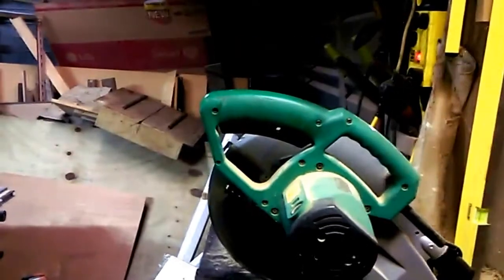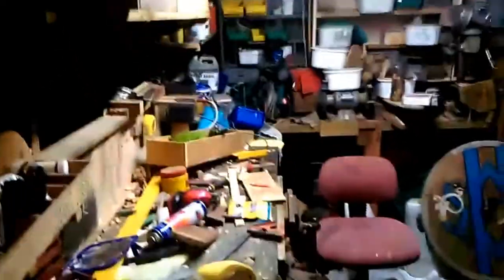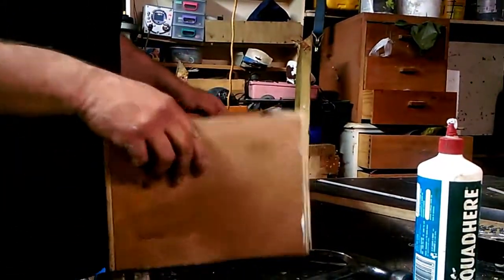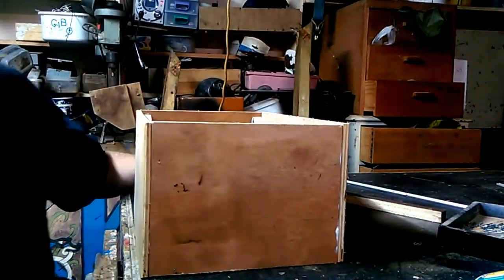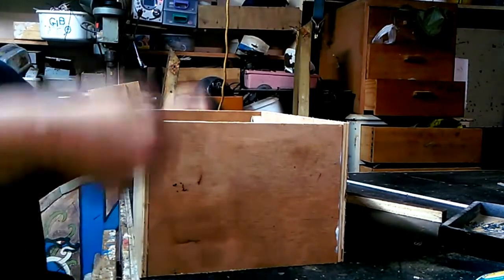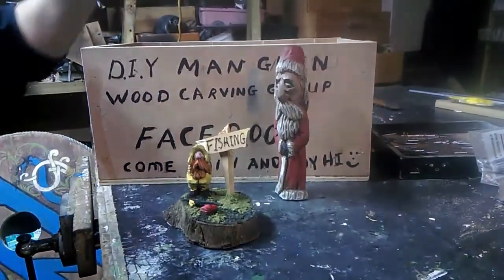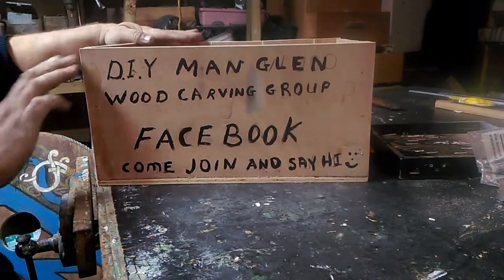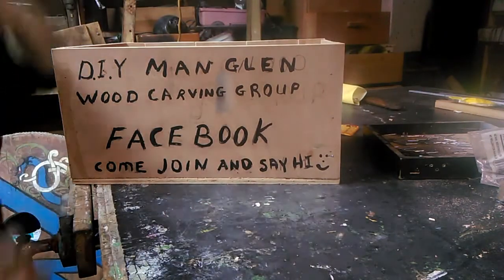D.i.Y Man Glen work shop mess fixing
just time for a big clean up is all . so i thought i would bring you all along too